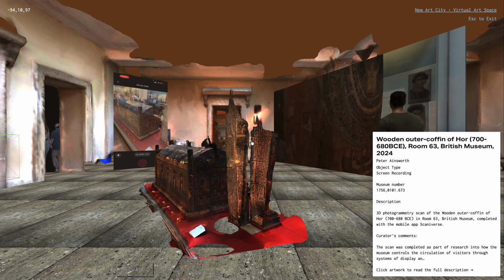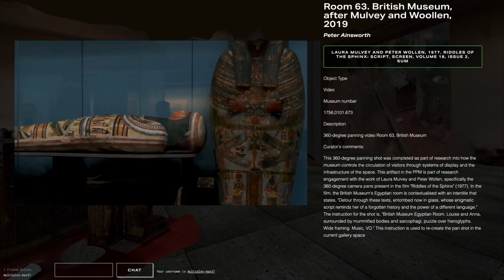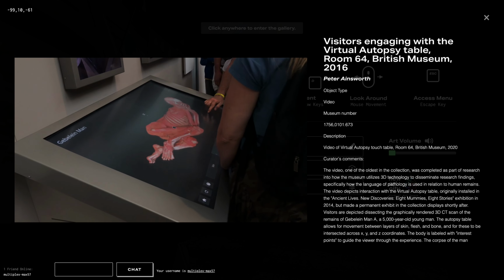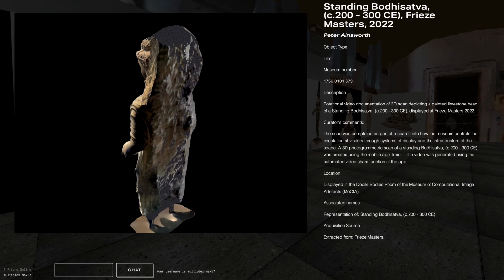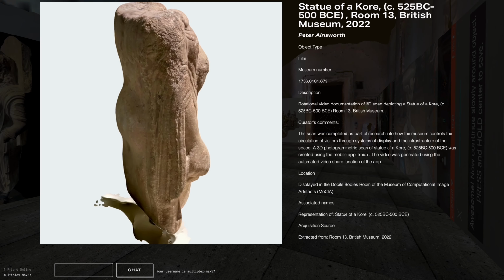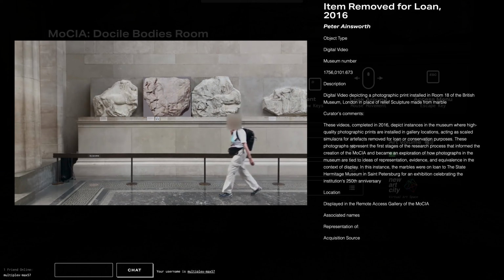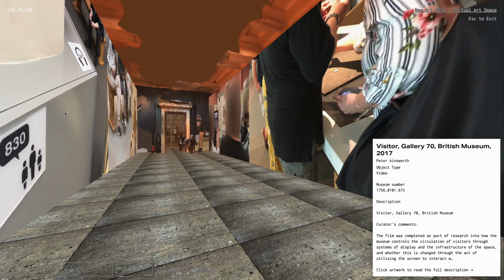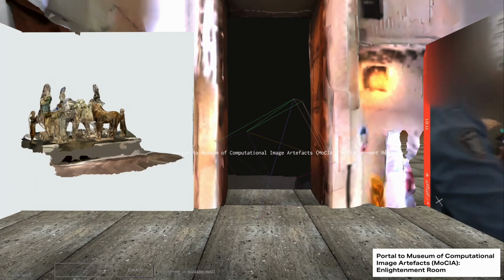Museum of Computational Image Artefacts (MoCIA). Docile Bodies Room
In the Docile Bodies Room of the MoCIA, visitors are invited to explore the relationships established within museum spaces, particularly when viewed through sensor-based mobile imaging technology. Drawing from Foucault’s text "Discipline and Punish," the room examines how power regimes act upon bodies to enforce specific behaviours, particularly in how museums control visitor movement through physical space. However, the widespread use of mobile technology is also considered to subvert these power dynamics.